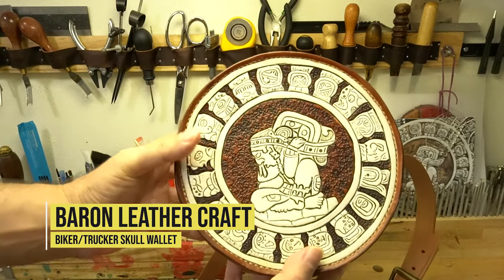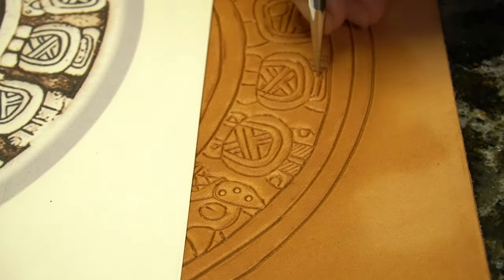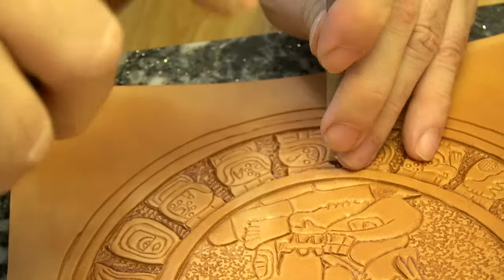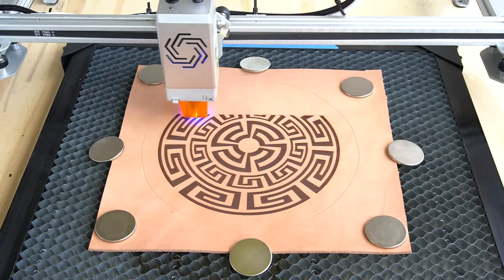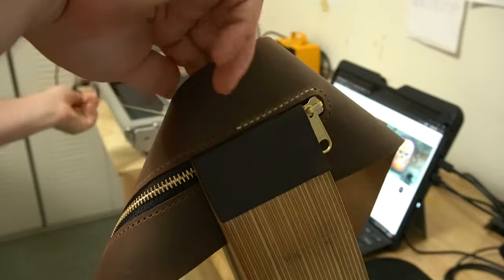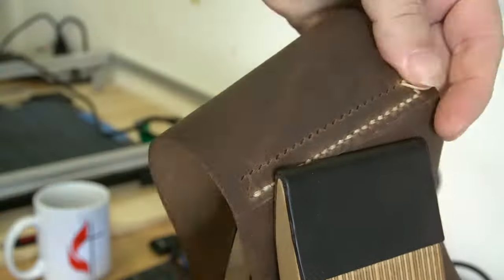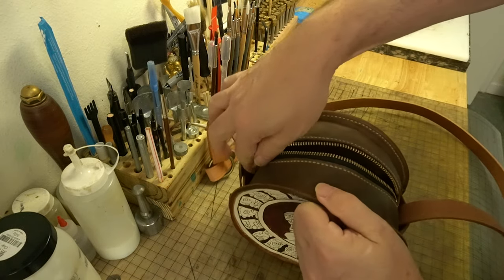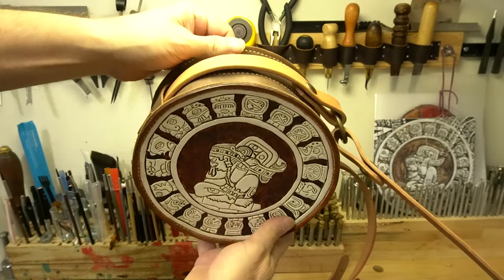How To Tool a Leather Round Purse with a Mayan Design. Leather Craft Mayan Zodiac Circle.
I always wanted to make a round purse and it is a great excuse to tool a Mayan Zodiac Circle. Join me in tooling leather and constructing this circle purse. I use  vegetable tanned leather and a nice chrome tanned leather for this leather crafting project. I also use antiquing.

Bee Natural RTC Sheridan Resist and Finish
Fiebings Antique Finish 4oz Dark Brown
Tokonole Leather Finish Burnishing Gum
Barge Cement One Quart

00:00 Intro
00:21 Tracing
00:52 Carving
03:26  Bevel
00:00 Background
06:19 Dye
06:54 Acrylic Paint
07:37 Resist and Antiquing
08:39 Construction
09:03 Laser engrave
09:33 Edges
10:42 Stitching Groover
11:21 Gusset
12:25 Zipper
13:27 Skiving Gusset
13:52 Stitching Gusset
14:20 Glue
16:09 Stitching
17:43 Strap Construction
19:17 Put It Together
20:23 All Done Thank You. :)